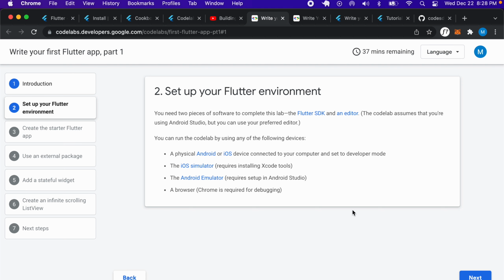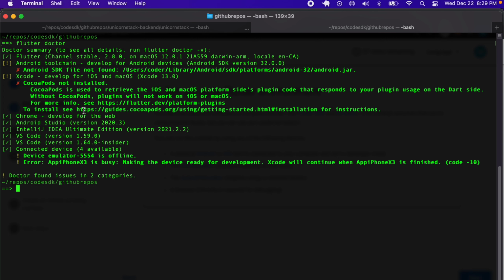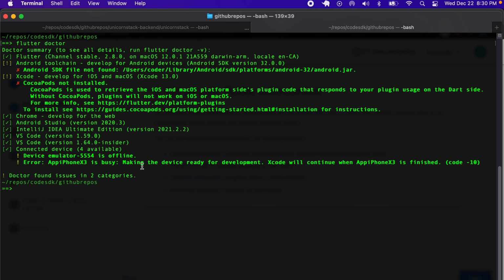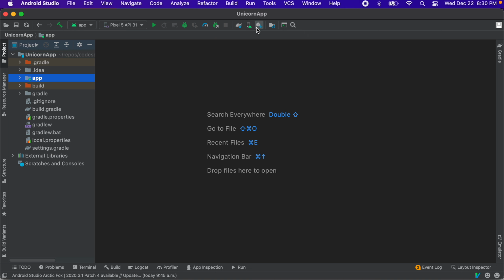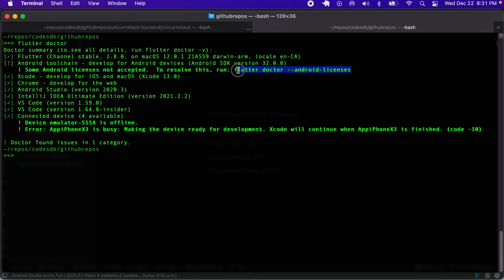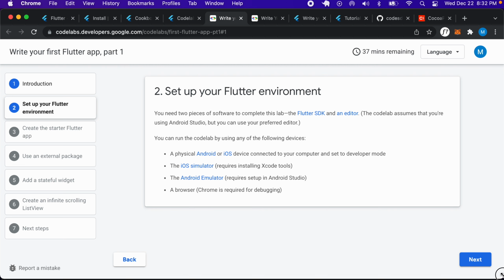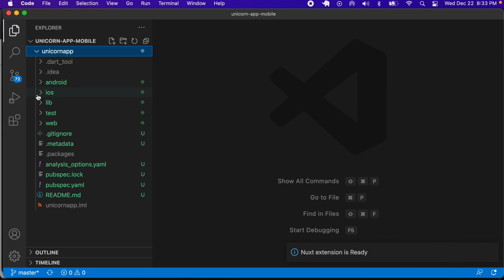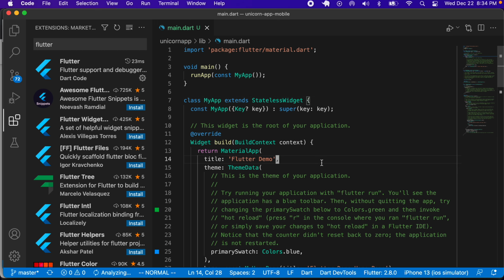Unicorn App Codelab Using Flutter - Part1 - Setup